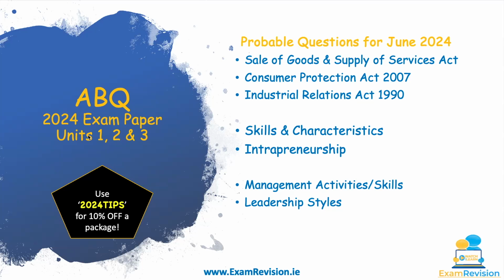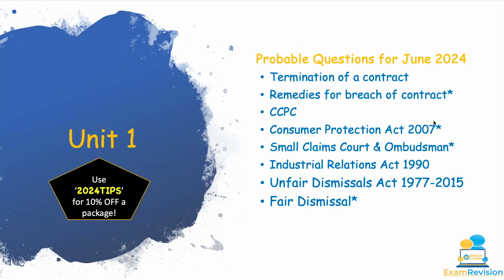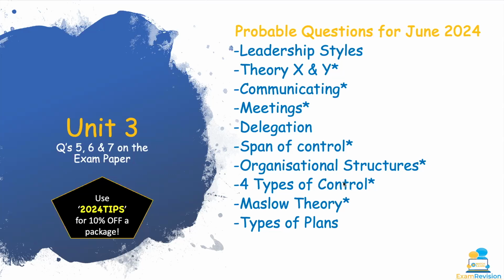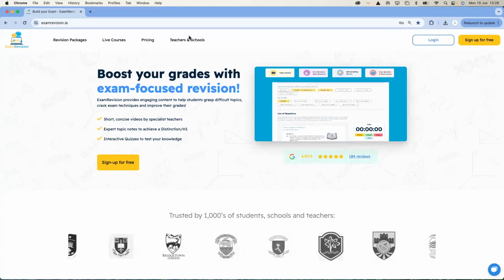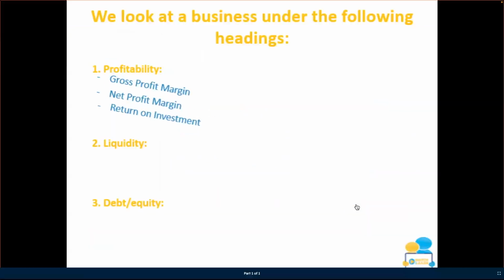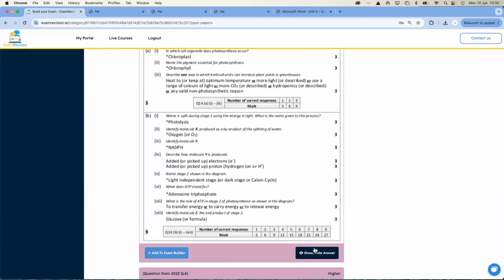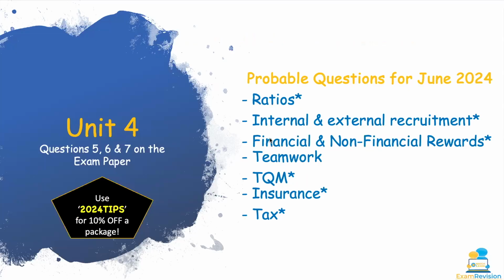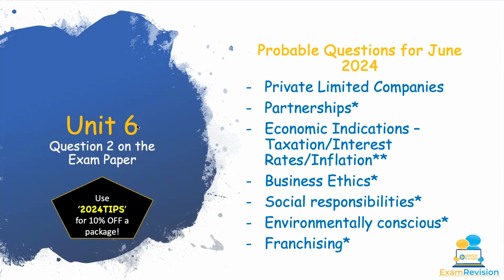Leaving Cert Business 2024 Exam Predictions 📝 💯 🤝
This video will look at the Leaving Cert Business Predictions for the 2024 Exam. Keith will provide his legendary exam predictions once again with us.

Learn 🤓 Challenge❓Success🏆